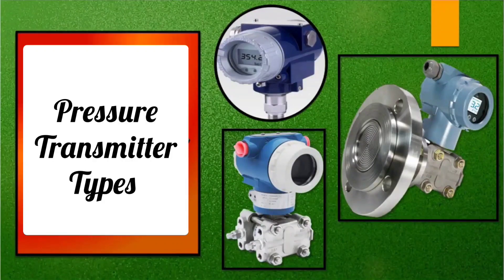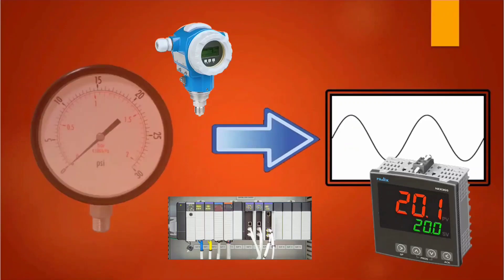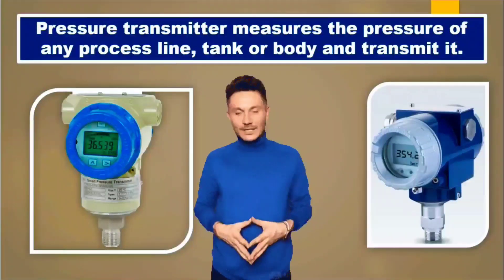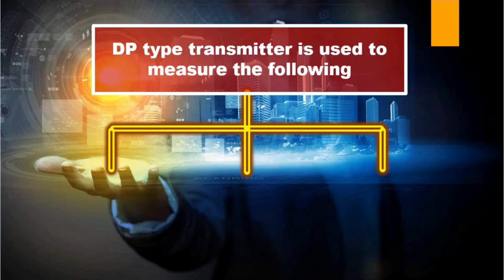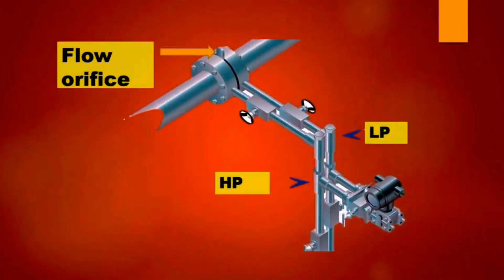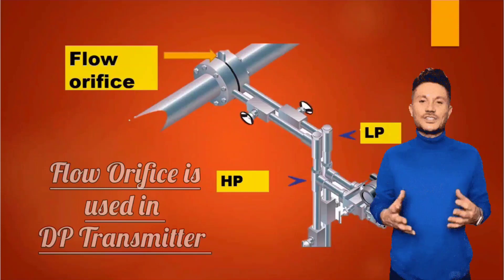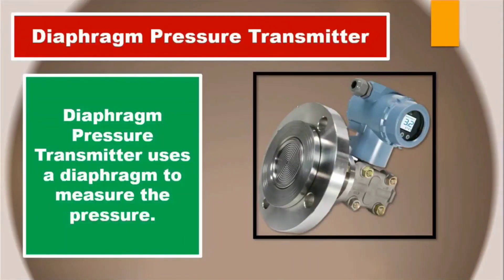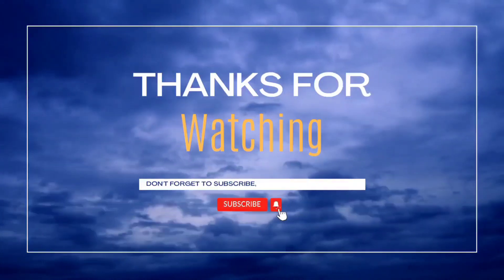Instrumentation Pressure transmitter types | DP type Transmitter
"Demystifying Pressure Transmitters: DP Type Instrumentation Explained! 🌐🔧 PressureTransmitters Instrumentation Engineering"

Description:
🚀 Dive into the world of Pressure Transmitters with our latest video! 🎥 In this episode, we unravel the mysteries of DP (Differential Pressure) Type Transmitters and explore their crucial role in instrumentation. 🌡️💡 Whether you're a seasoned engineer or a curious mind, this video is your gateway to understanding the inner workings of these essential devices.

🔍 Key Topics Covered:
- Introduction to Pressure Transmitters
- Deep Dive into DP Type Transmitters
- Understanding Differential Pressure
- Applications and Industries Utilizing DP Transmitters

🔧 Equip yourself with knowledge that matters in the field of instrumentation! 🛎️✨

Share your thoughts, questions, or experiences with pressure transmitters. Let's build a community of passionate learners and professionals. 🌐🤔

Playlist instrumentation

Playlist PLC